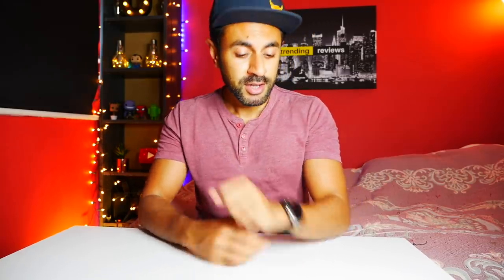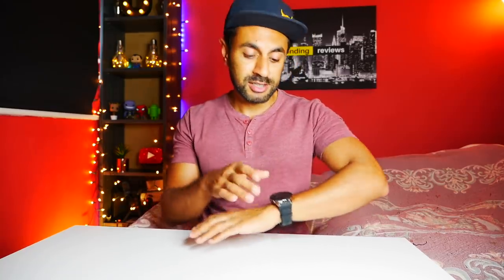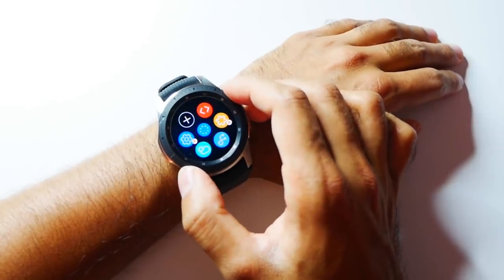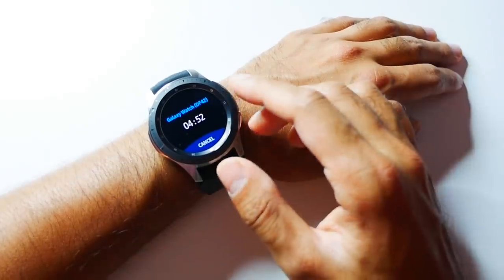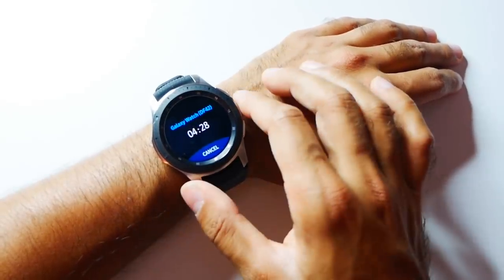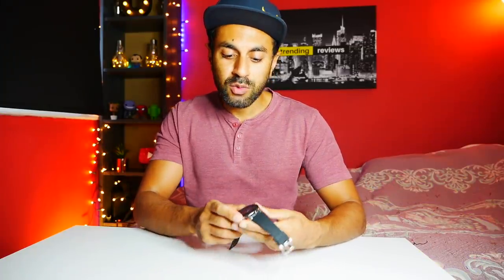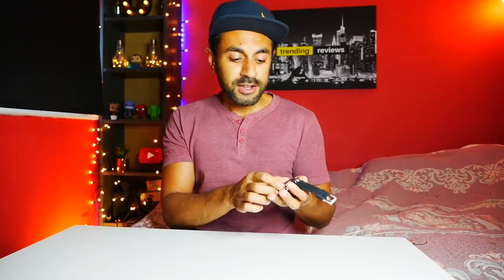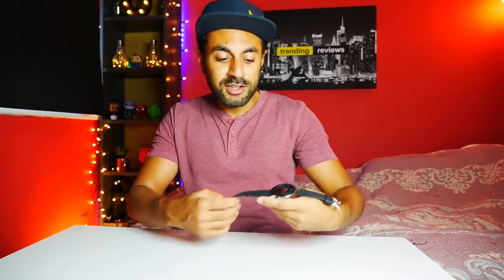Samsung Galaxy Watch: 2 Week Review - Top 5 Likes & Dislikes!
After using the Samsung Galaxy Watch, 46mm Silver Edition, for approximately 2 weeks, I note the Top 5 Likes and Dislikes about using this watch.